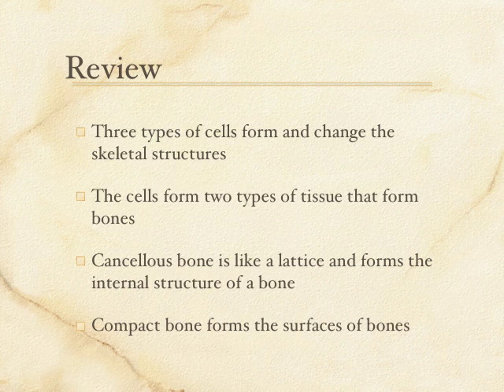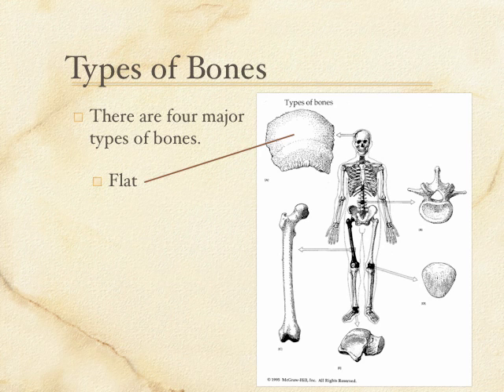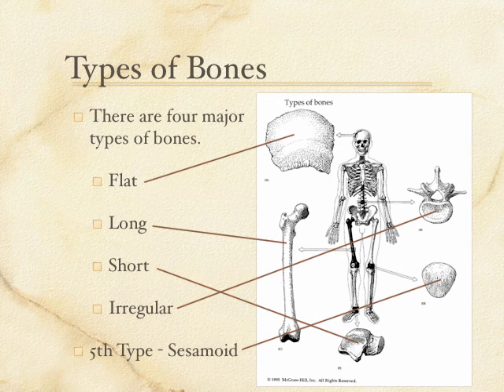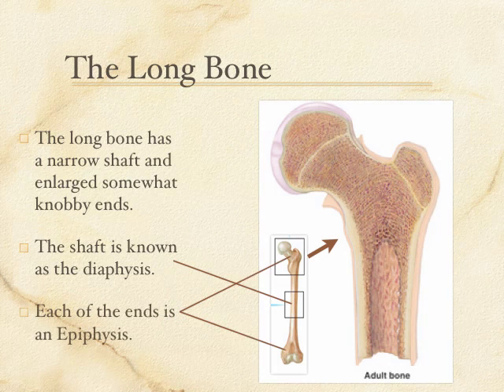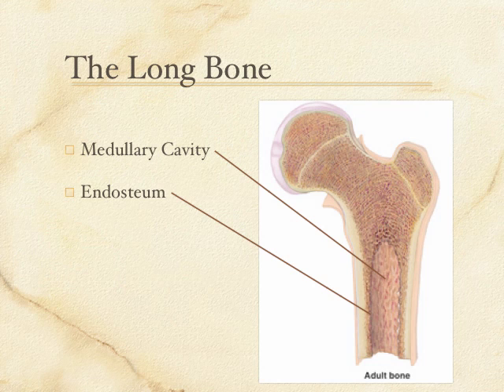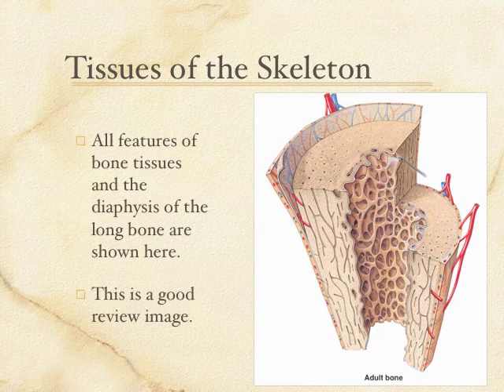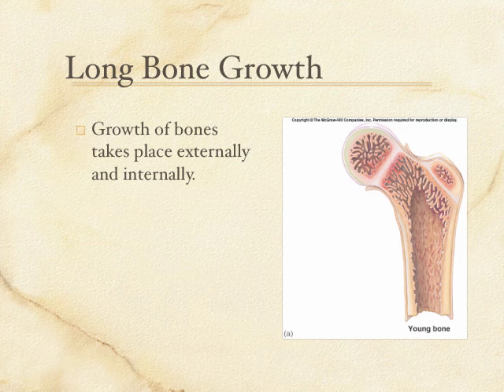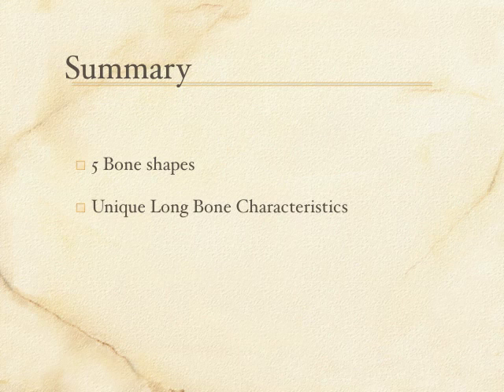General Skeletal Lecture 3 - Skeletal Organs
This lecture describes how the two skeletal tissues are integrated into bones, the organs of the skeletal system.  It describes the 5 types of bones and the special features of a long bone.